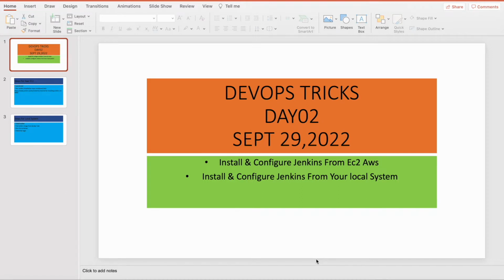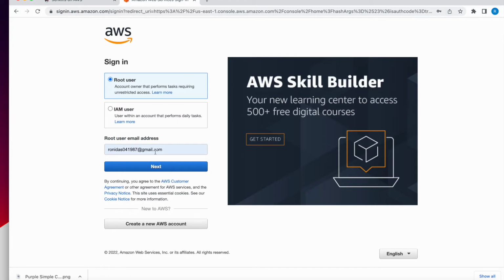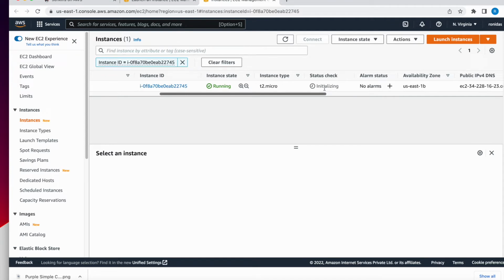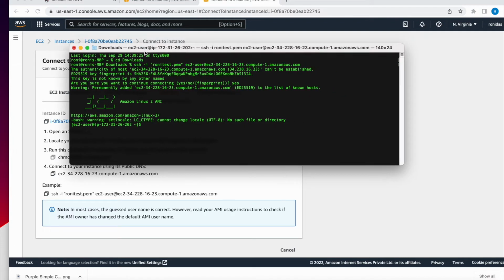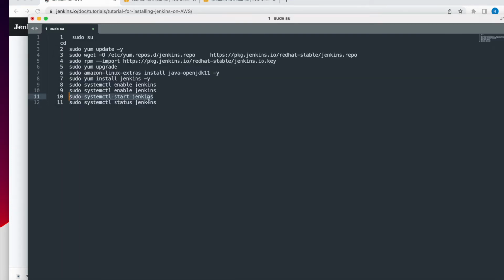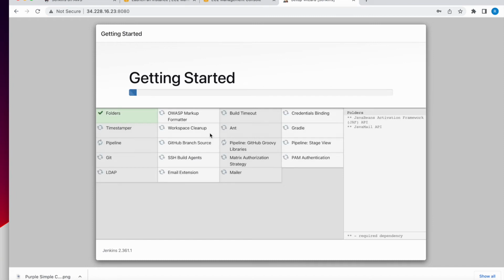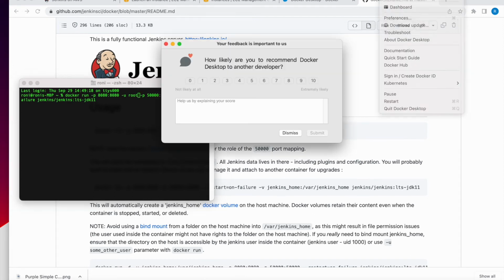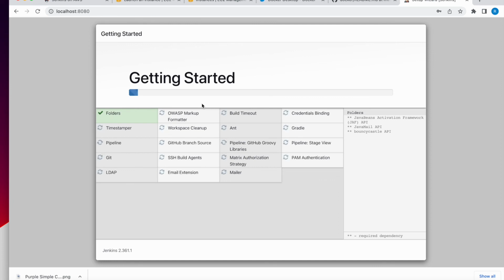AWS DEVOPS TRICKS|SETUP,CONFIGURE JENKINS FROM AWS EC2 & LOCAL SYSTEM USING DOCKER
in this video we talk about the below :
how to setup and configure jenkins from aws ec2
how to setup and configure jenkins from local system using docker
Python code for flask app/api
Code will shared from github
Docker file creation
Setup an image locally
Setup and configure aws from local
Create repo inside ecr
Pushed the local image to aws ecr
Pull the image from ecr
Run a container from it